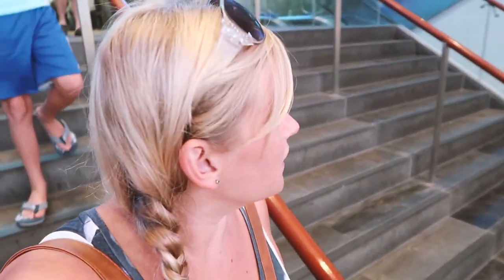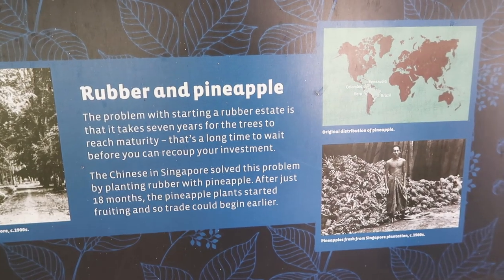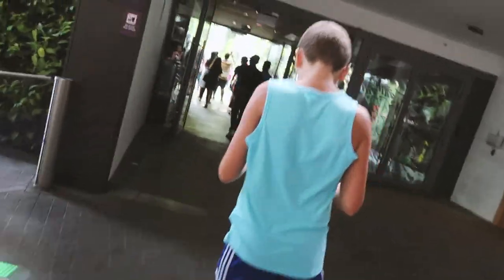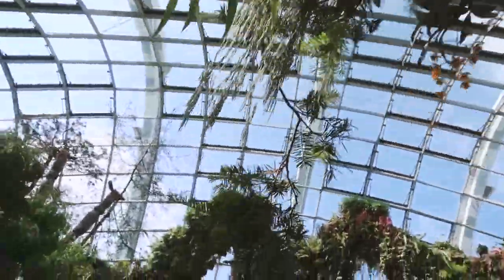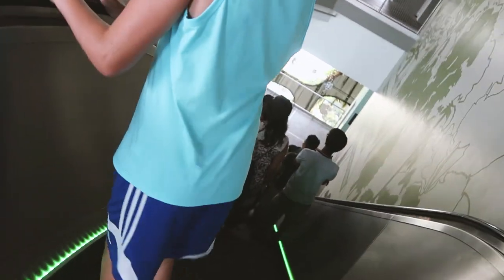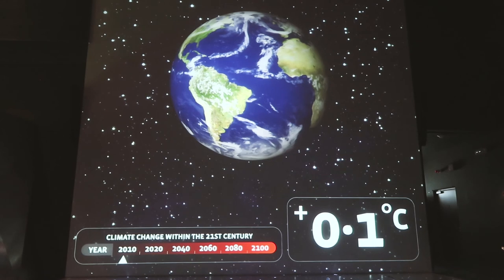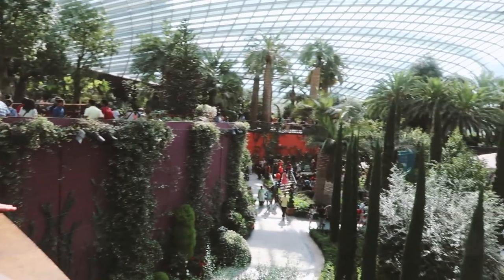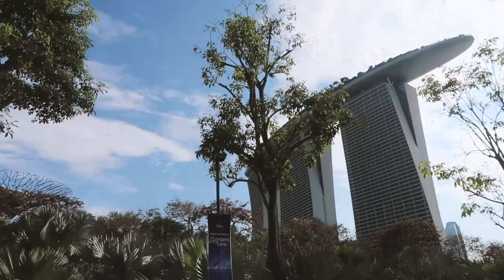Gardens by the Bay, Singapore | Cloud Forest & Flower Dome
20th May 2017 (day 496)
Today we headed back to Gardens by the Bay in Singapore to check out the Flower Dome and the Cloud Forest. The Cloud Forest was a really interesting look at the different plants in cloud forests (something I'd never heard of before) and how climate change is effecting our planet. I was also really scared of walking around the mountain walk! I'm slowly conquering my fear of heights though and not allowing it to stop me from doing anything.

**Sign up to AirBnB n get $39USD off your 1st booking**

Vlogging Camera | Canon G7X
DSLR | Canon 700D
Lense | Sigma 18-250
Go Pro Hero 4
Editing | iMovie

Music Credits